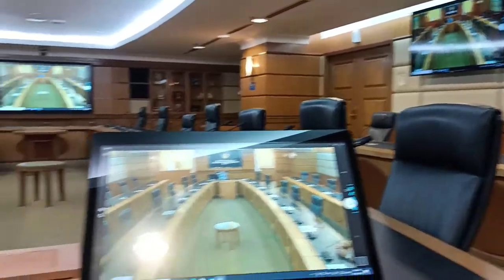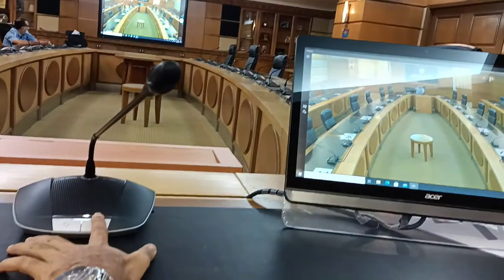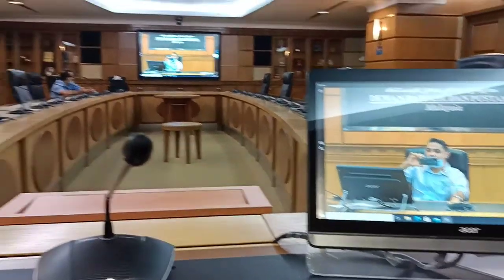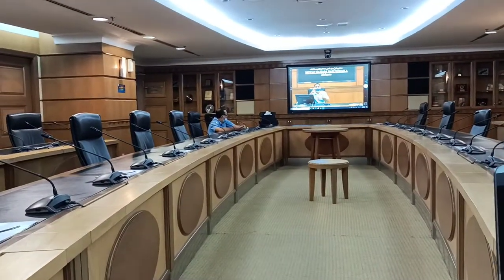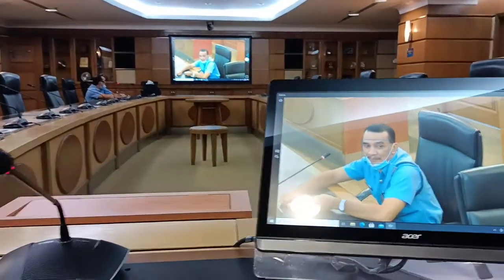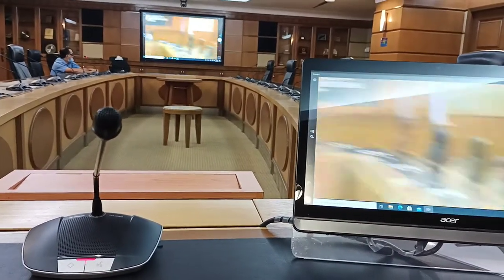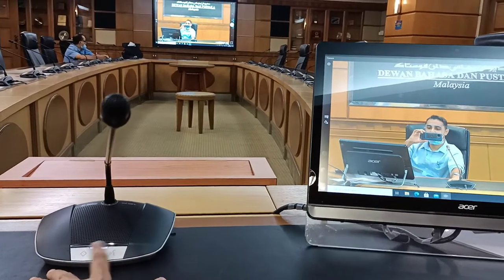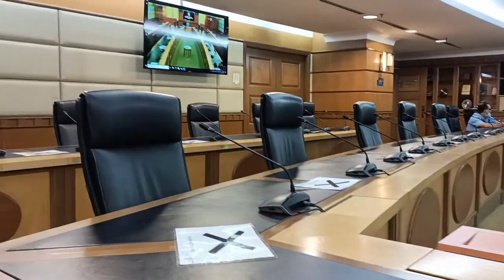ViDEO Conferencing Automatic BOSCH Mic and camera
This Video was taken at Dewan Bahasa & Pustaka, Kuala Lumpur , Malaysia. It Explains on How Bosch CCSD 1000 Can be integrated with PTZ Camera automatically and also Newline interactive Touch Control from The panel in front and at the chairman's Touch monitor

Equipment list
Bosch CCS 1000 D microphone
Newline Interactive panel
Lumens Camera VC50P
Aten Controller

For More detail Kindly contact